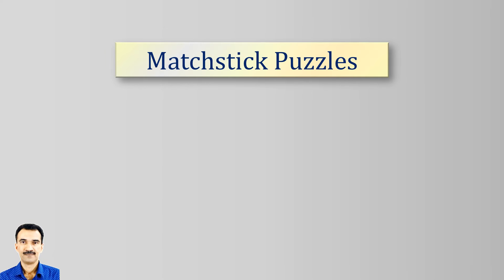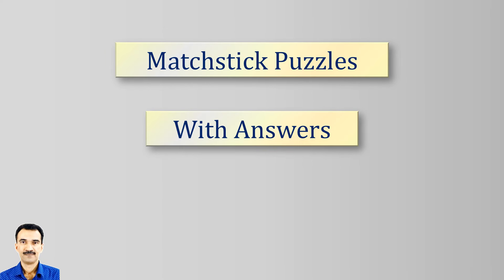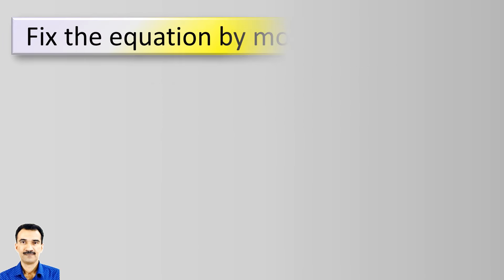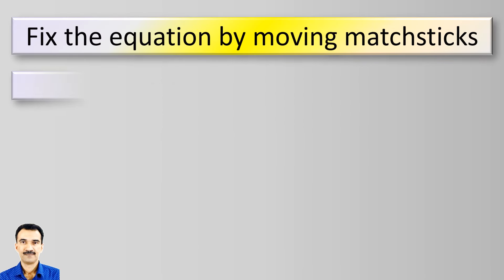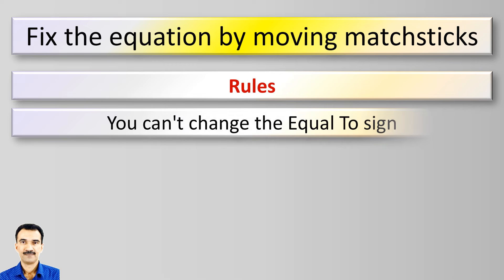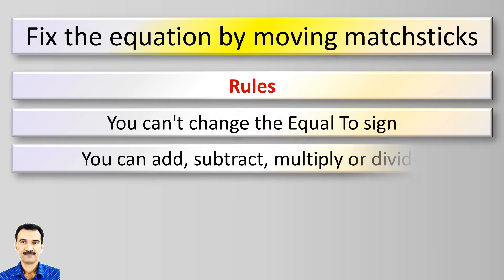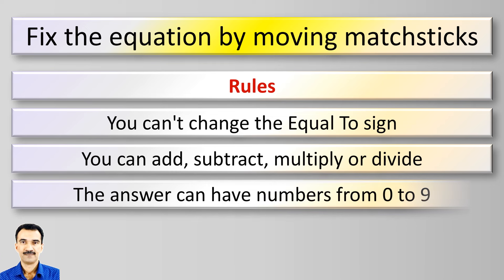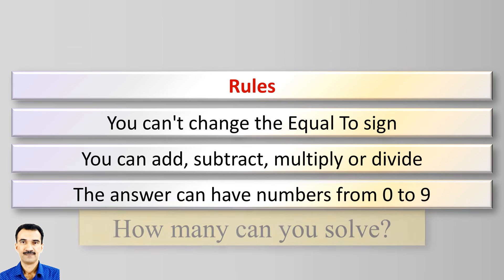Matchstick Puzzles 293